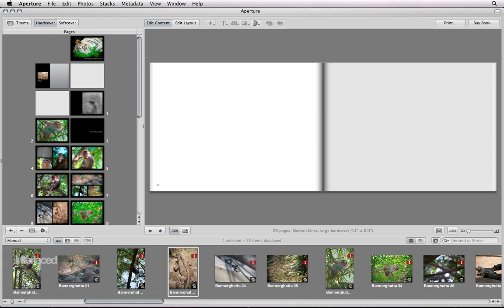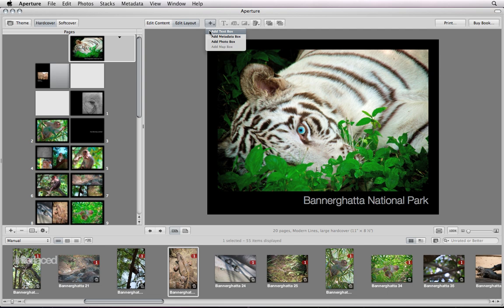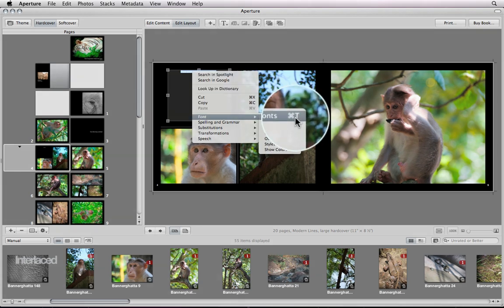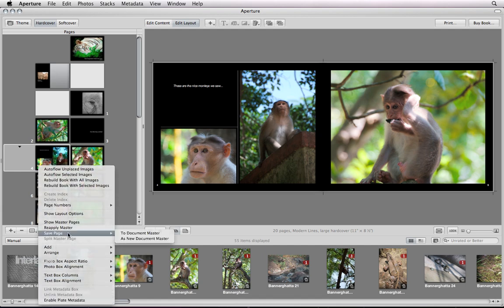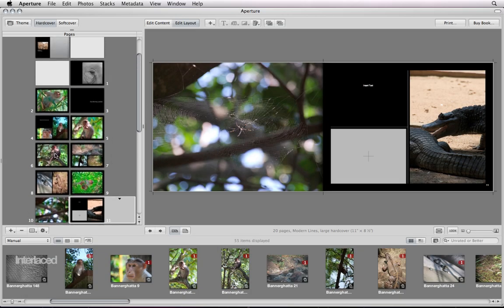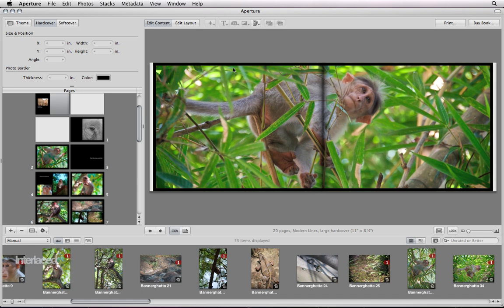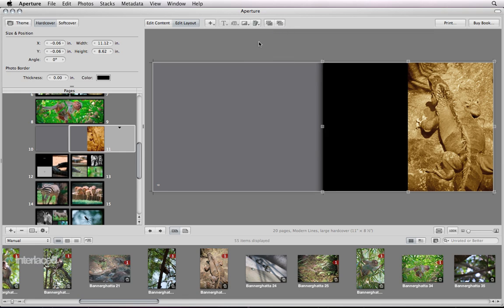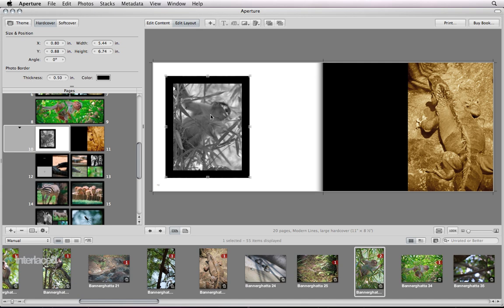Aperture 3 Training: 4b - Customizing Your Book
Take your book-making skills to the next level by creating a customized book in Apple's Aperture 3 photo management software.  Learn to customize page layout, add text and images, change backgrounds and filters, and save your layouts for future use.